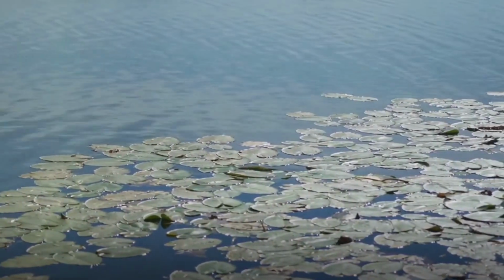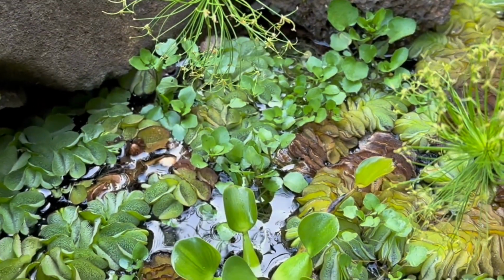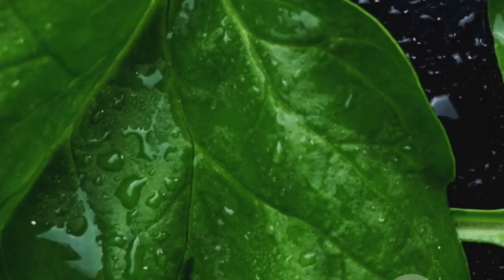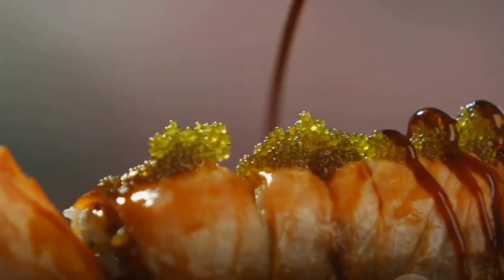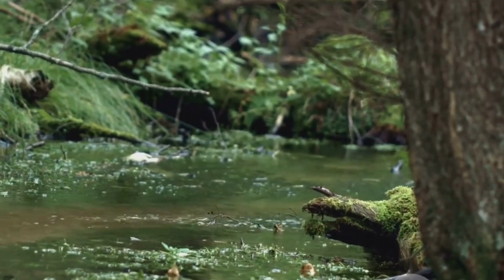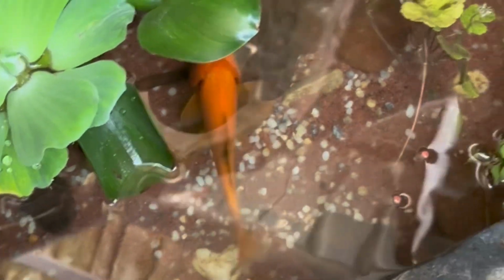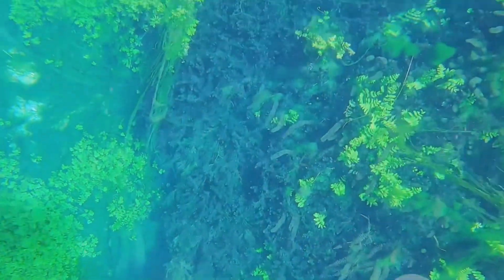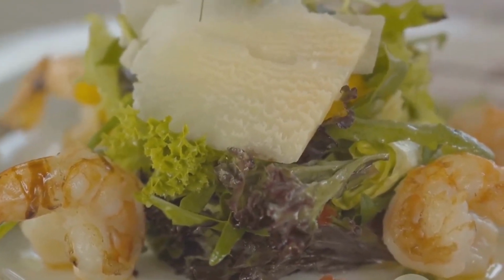Edible Aquatic Plants to Have in Your Pond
Description:
Welcome to our Edible Aquatic Garden! In this video, we'll take you on a journey through the world of water-based edibles. Learn how to grow a variety of delicious aquatic plants and explore the unique flavors they bring to your culinary creations. Whether you're a seasoned gardener or a beginner, you'll find inspiration and practical tips to transform your backyard or indoor space into a thriving edible aquatic oasis. Dive into the wonderful world of water-grown vegetables, herbs, and fruits.